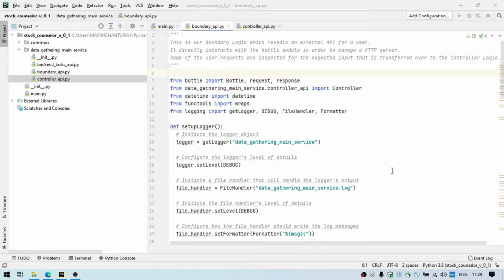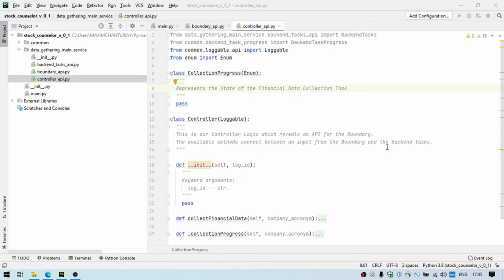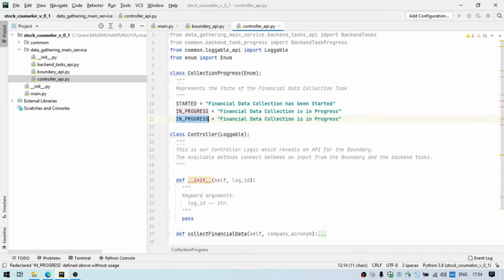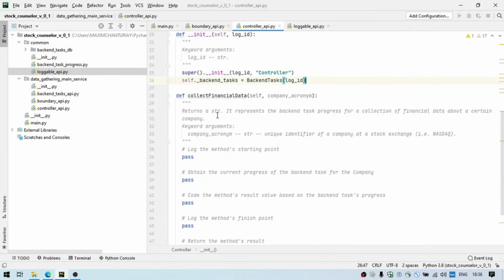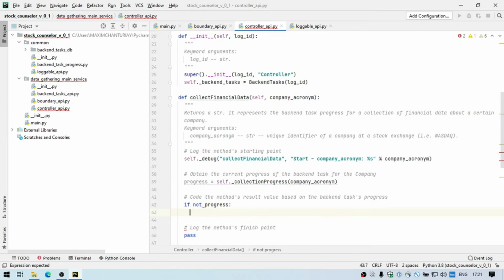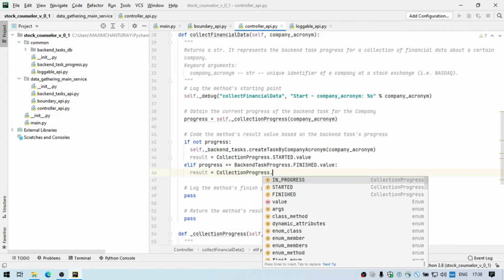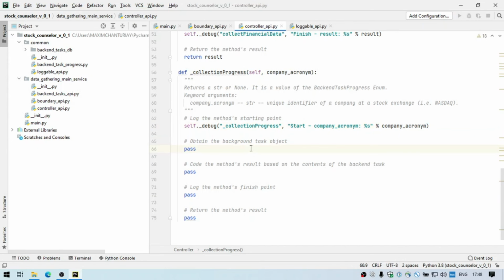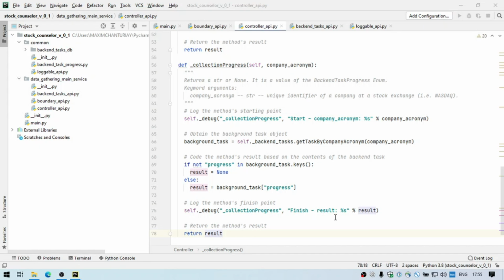Stock Counselor v0.1 - Control Logic, Constant Values in Common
We implement the Control Logic for our Data Gathering Main Service.
A quick reminder, Control is part of the design pattern Entity-Control-Boundary

During the process we get a clearer picture on the data flow from the user's HTTP request up until it is transformed to a Backend Task
 - When exactly is the input transferred to a Backend Task?
 - What are the possible states of the Backend Task?
 - What are the types of our Backend Tasks? How do we manage the Progress for each type.

In addition, we take a closer look at how exactly the common logic is reused and how the constant values, i.e. Enums help us.

The concepts like Object Oriented Programming specifically Inheritance, are used to write code once and reuse it in multiple files.

If you have any questions, feel free to hit us on one of our social profiles: